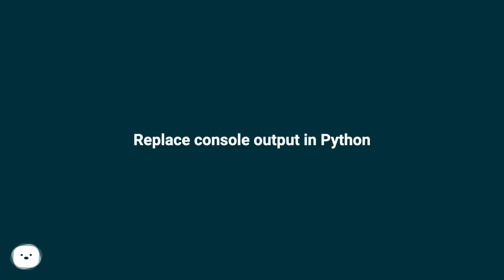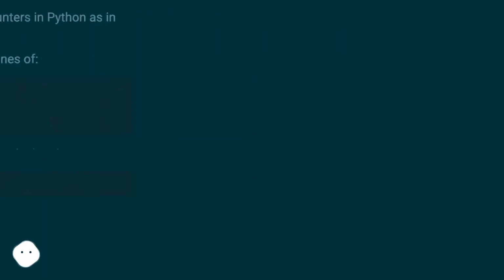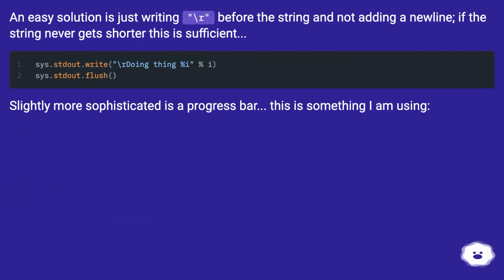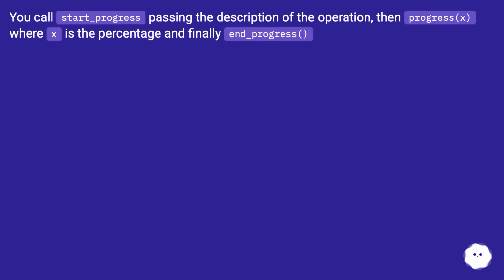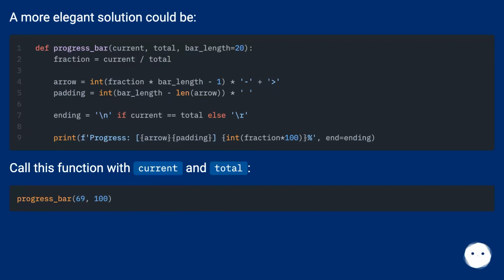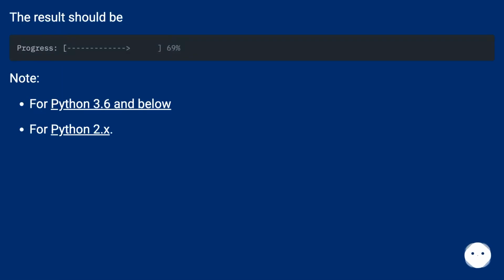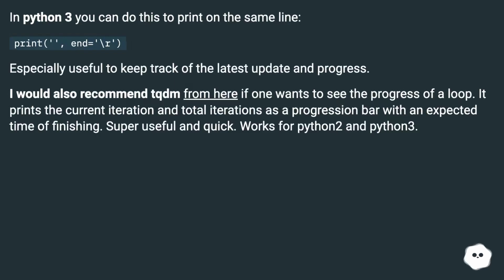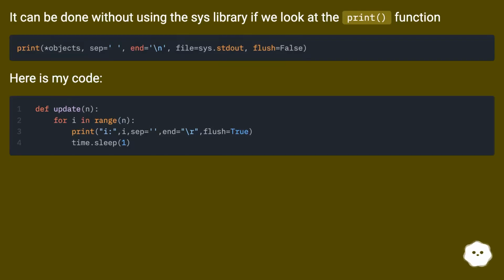Replace console output in Python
Chapters
00:00 Replace Console Output In Python
00:31 Accepted Answer Score 210
01:07 Answer 2 Score 75
01:37 Answer 3 Score 45
02:07 Answer 4 Score 14
02:21 Thank you